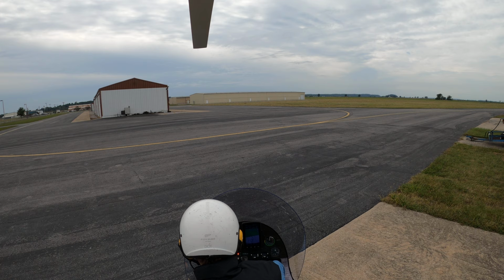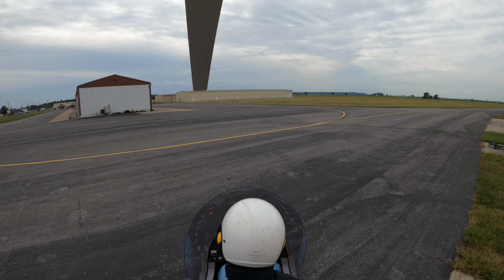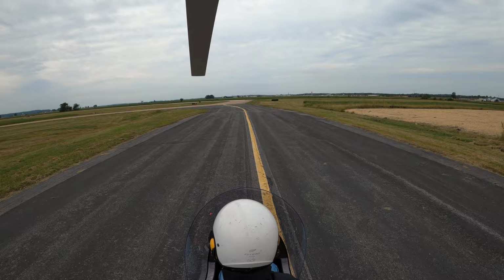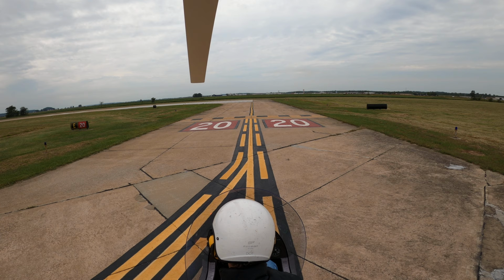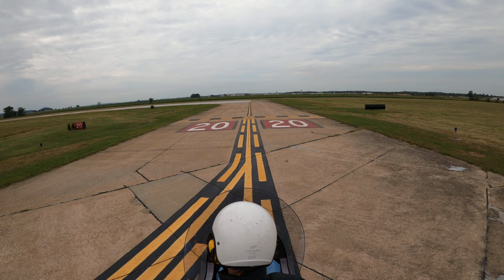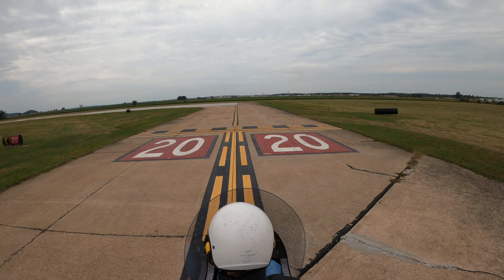Part 1 of 14- Flying Lesson in the Magni M16 Gyroplane. Paul Salmon, CFII and Jon Shadduck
Paul Salmon (Instructor) and Jon Shadduck (Student).  Audio starts at about 2:32.  Start up to departure from Runway 20